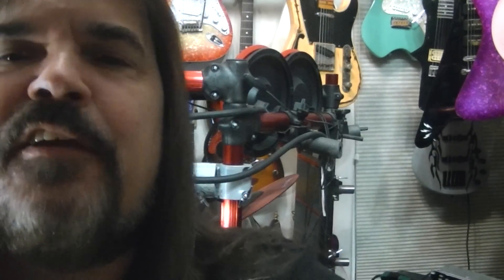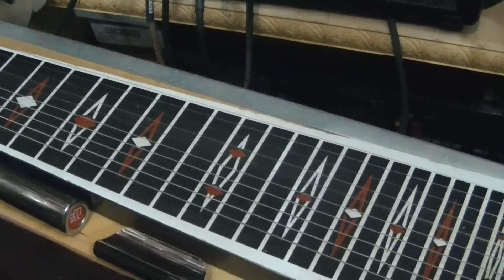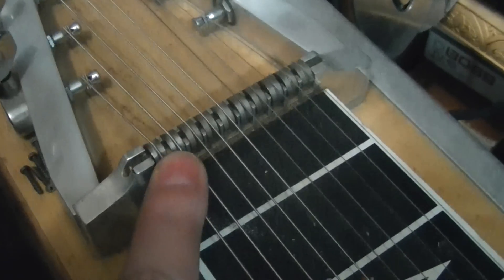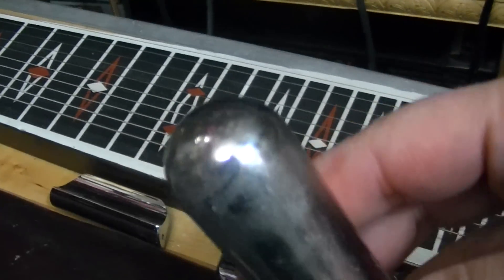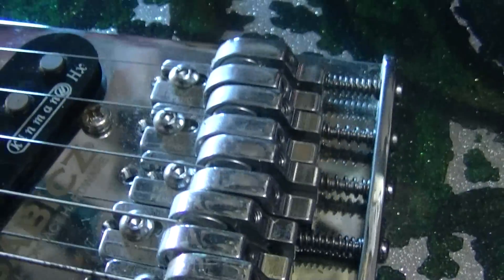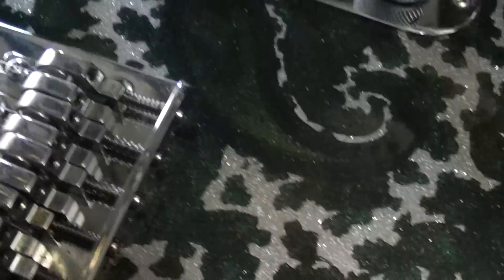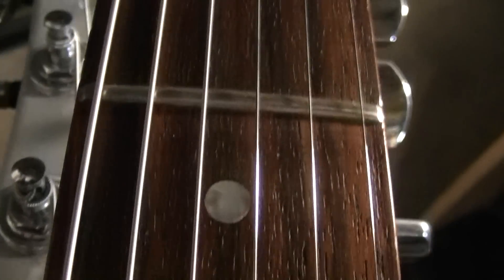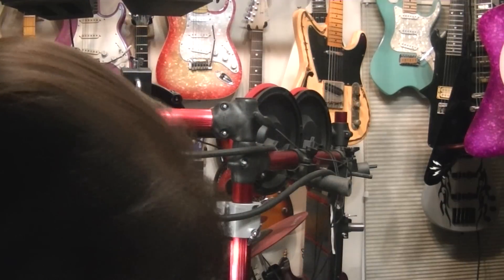Electric Guitar Sustain...The Truth According To Scott Grove